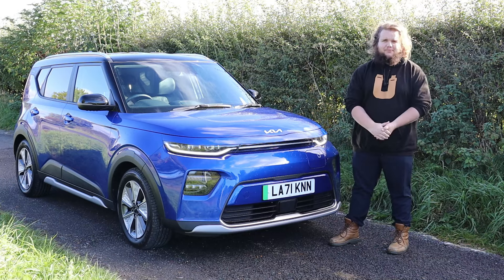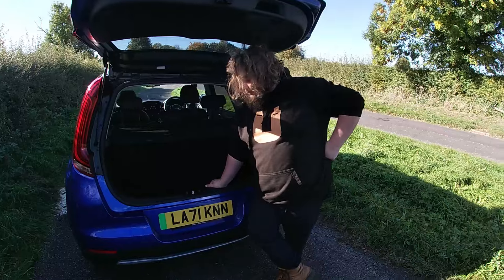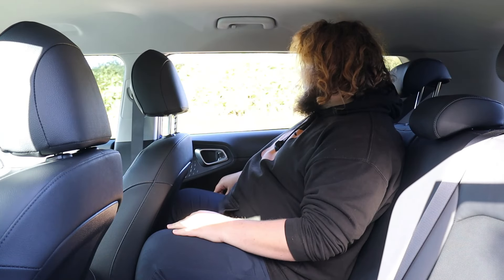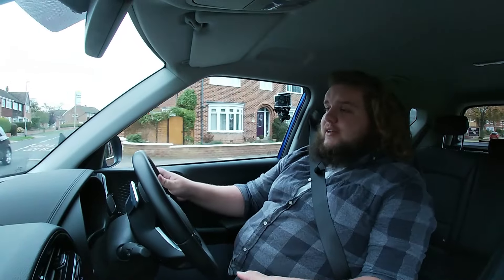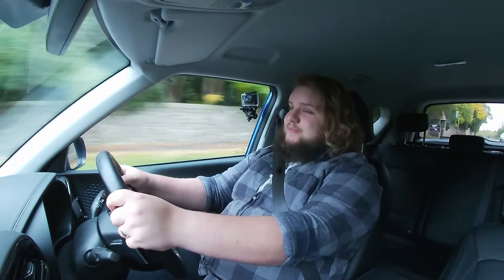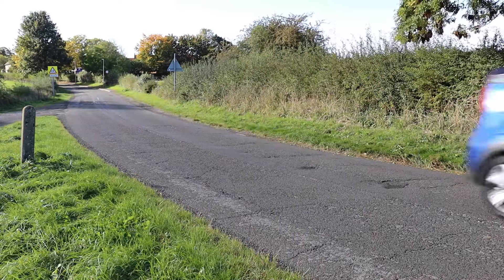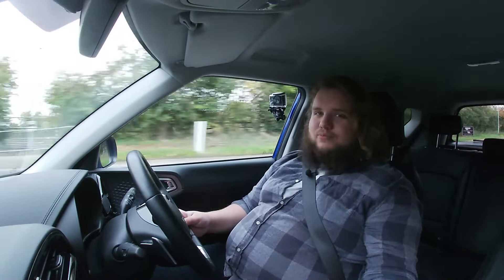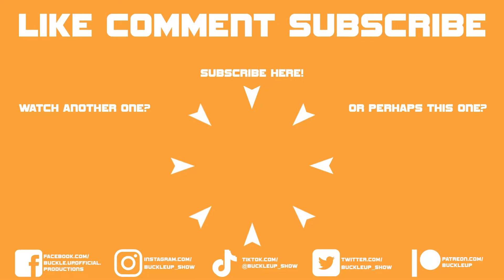Kia Soul EV Review | Small Electric SUV of the Year?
This week on Buckle Up Harry drives the 2022 Kia Soul Ev Maxx, a compact electric car with a very big battery. Boasting a 280 mile WLTP range and striking styling is the Soul the B-segment EV to go for? WhatCar certainly think so having awarded it the title of "Best Small Electric SUV" for 2022, and Harry is going to find out if they're right.

Follow the lads on Twitter:
Follow the lads on Instagram